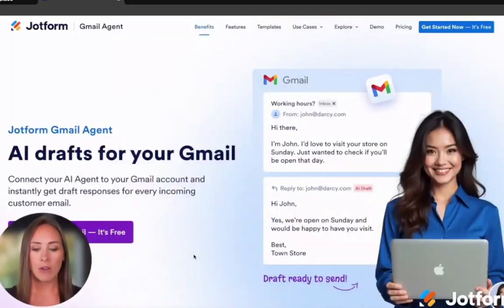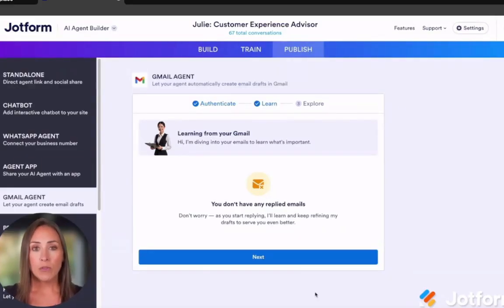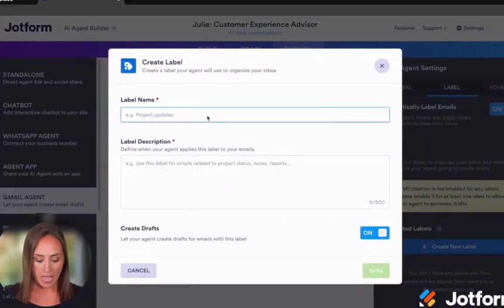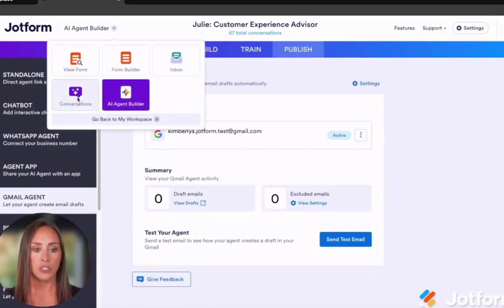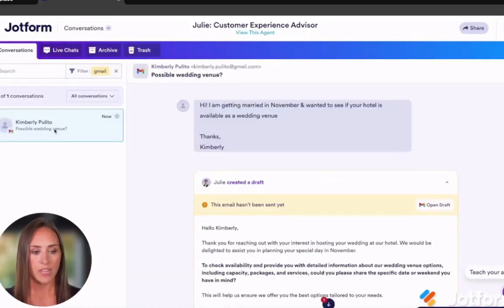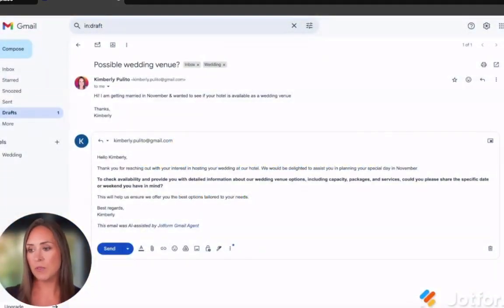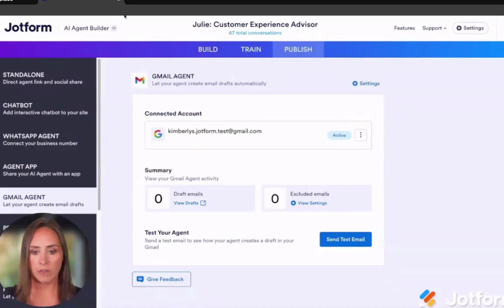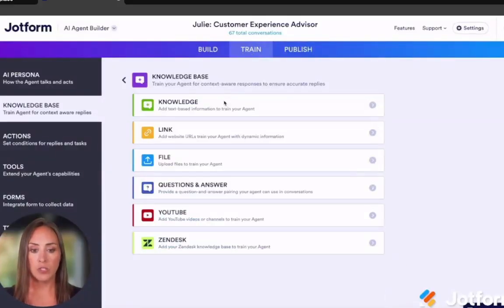JotForm Gmail Agent - AI drafts for your Gmail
Create Gmail Agent - It's Free